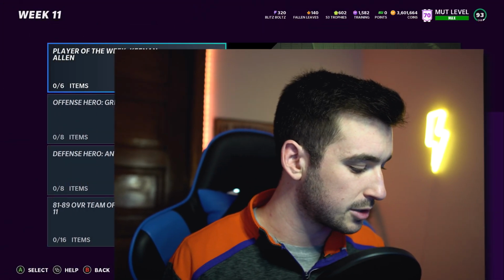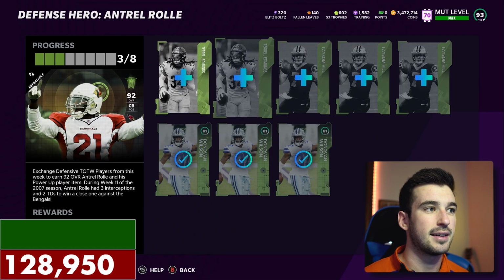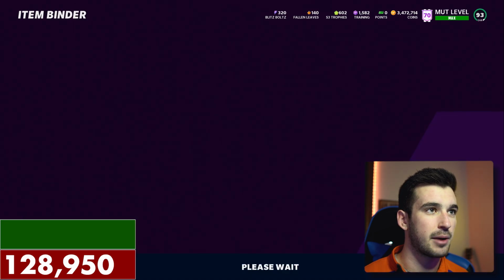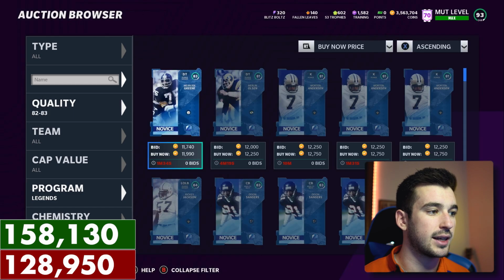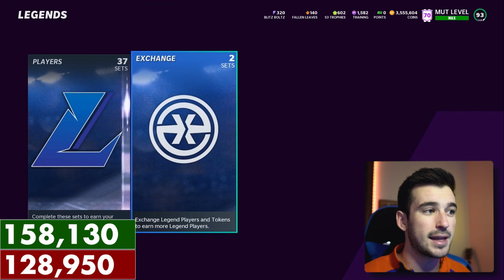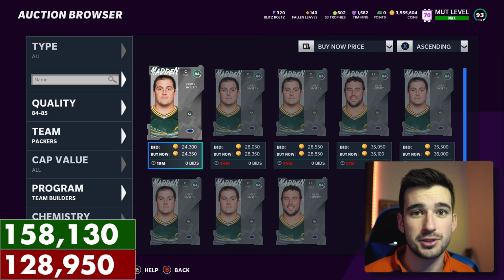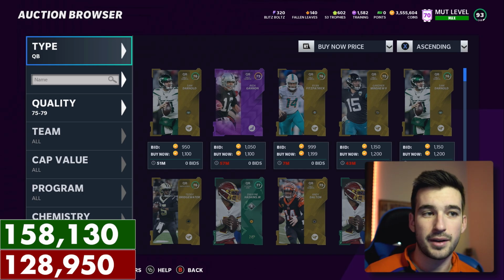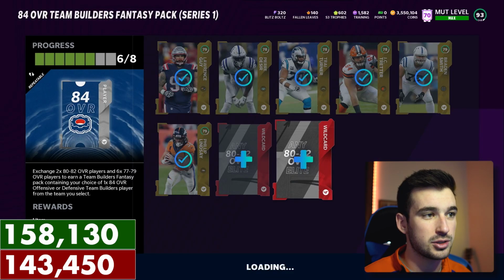WOW! THESE MADDEN 21 COIN MAKING METHODS HAVE MADE ME MILLIONS | 3 Glitchy MUT 21 Coin Methods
The best 3 coin making methods in madden 21 ultimate team right now. I'm using these methods to make millions of coins as a no money spent player! You can make a million coins too.